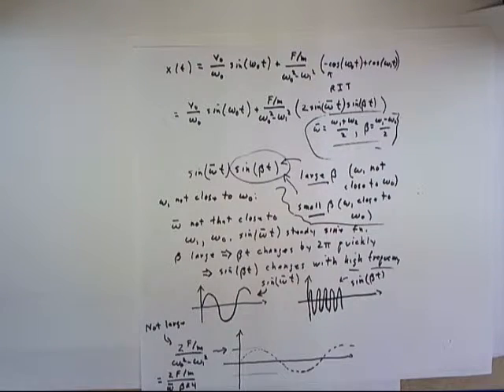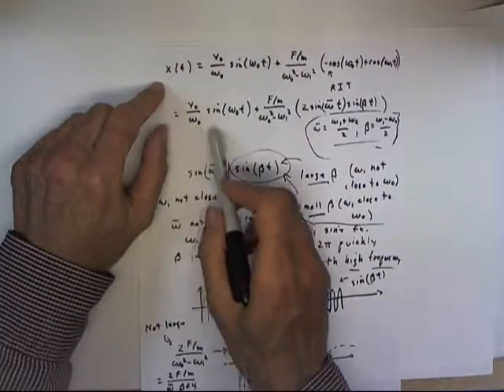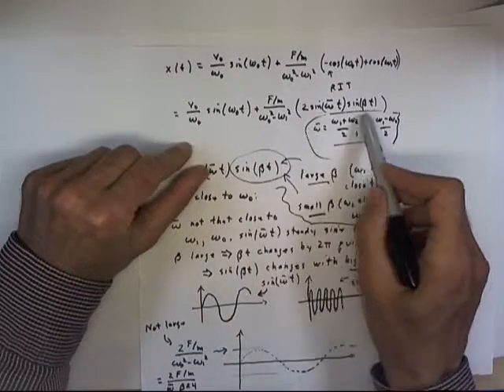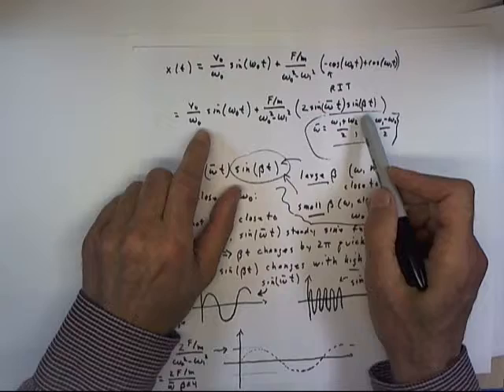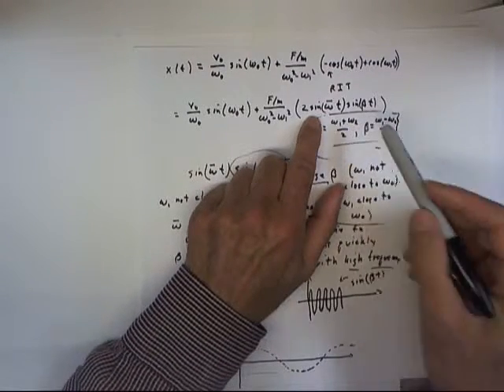diff 04 058